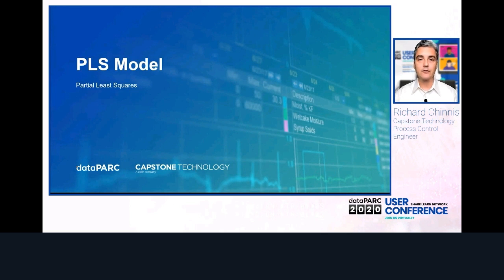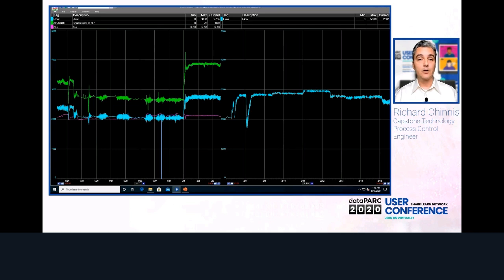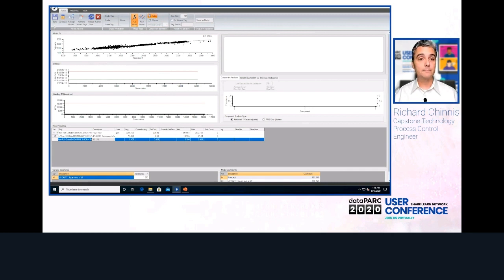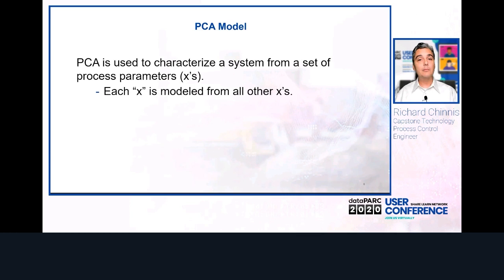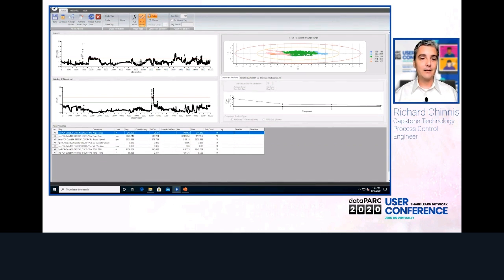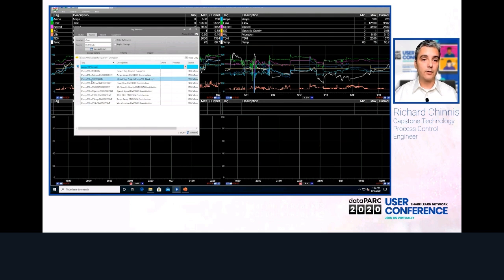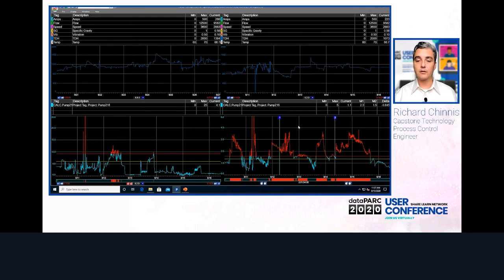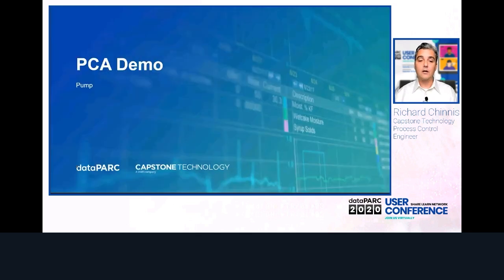Day 4 - Practical Examples in PARCModel